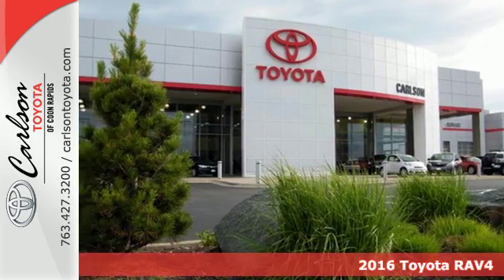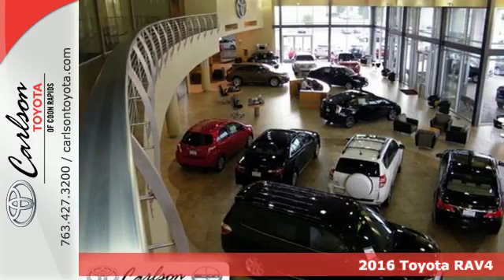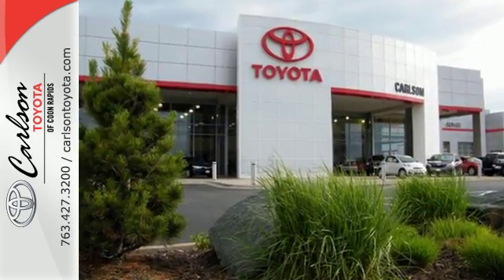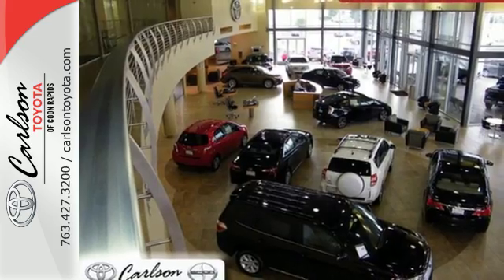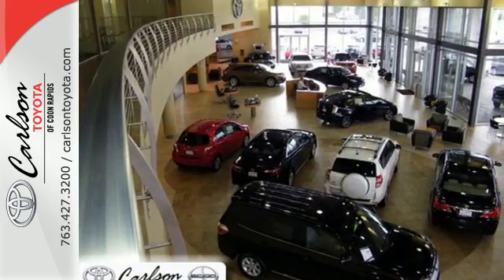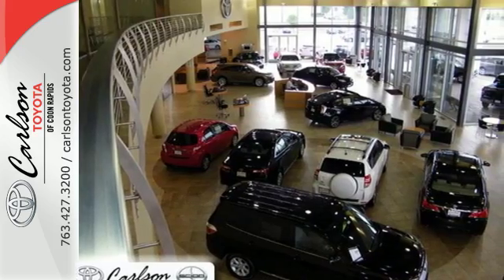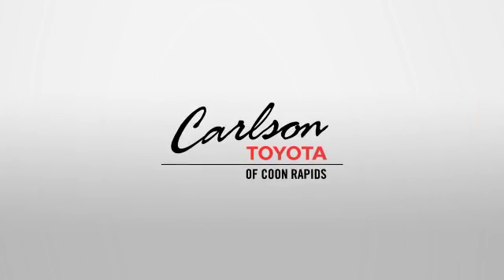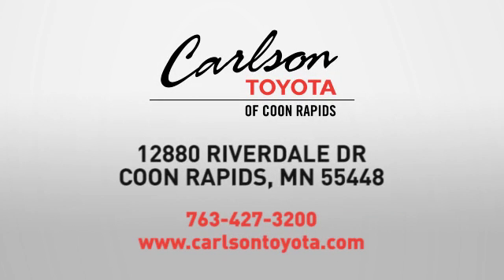2016 Toyota RAV4 Coon Rapids, MN #25303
Year: 2016
Make: Toyota
Model: RAV4
Trim: AWD 4dr LE
Engine: 2.5 L 4 Cyl. Cyl.
Transmission: Automatic
Color: Electric Storm Blue
Interior: Black
Stock #: 25303
VIN: JTMBFREV4GD181963

Address:
12880 Riverdale Drive NW